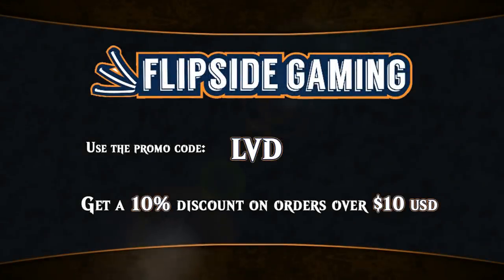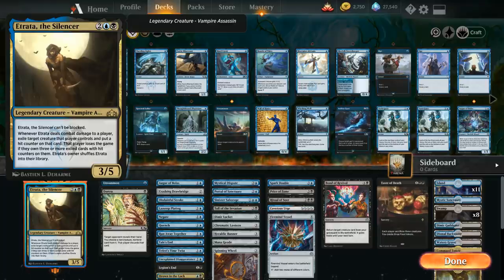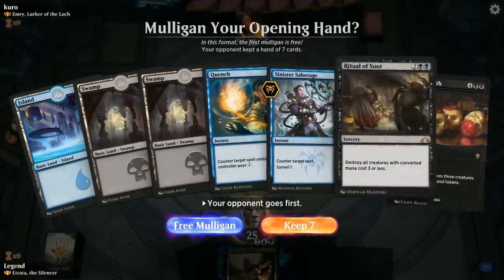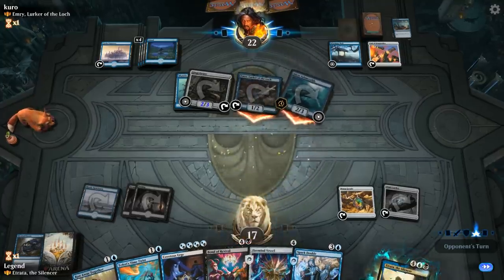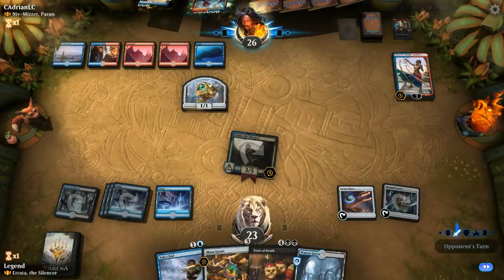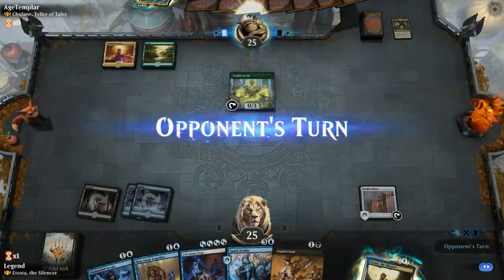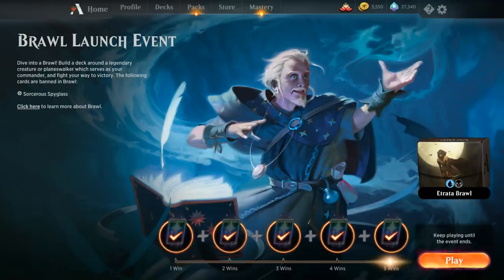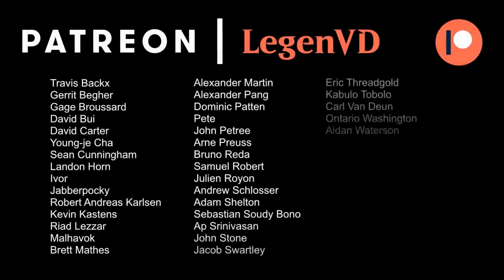MTG Arena - Brawl - Etrata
Magic the Gathering Arena deck tech & gameplay with Etrata, the Silencer in Brawl.

Match 1: 06:20
Match 2: 11:34
Match 3: 20:20
Match 4: 27:27